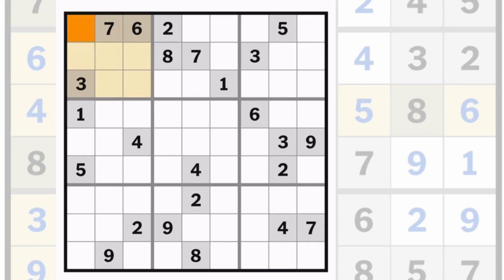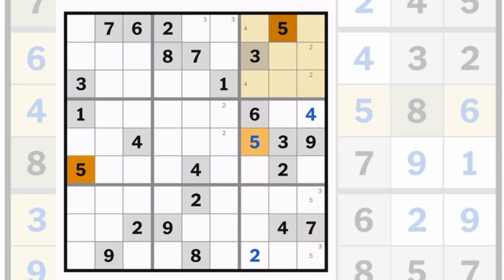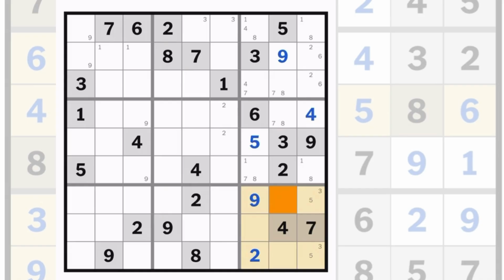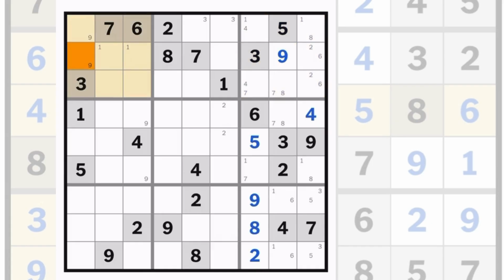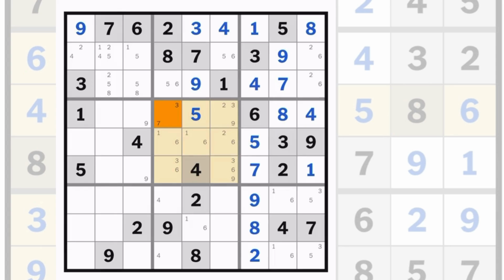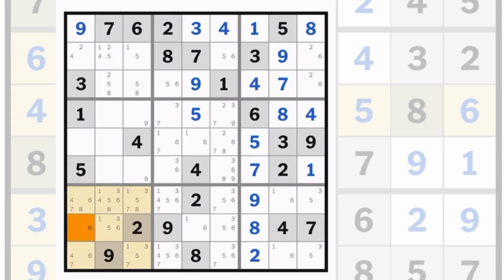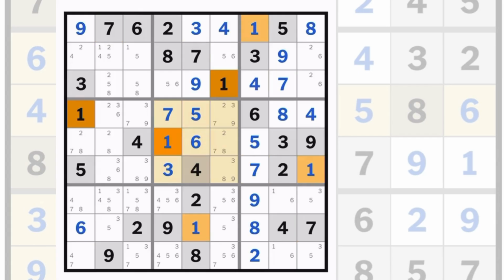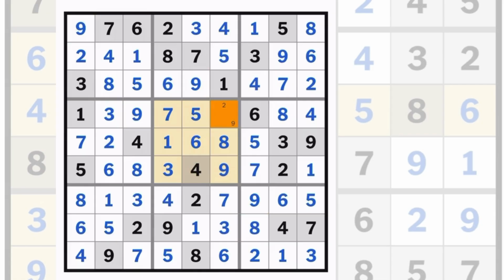NYT Sudoku HARD puzzle of 27-11-2025 Solved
In todays video, I have shown how to solve NYT Sudoku Hard Puzzle of 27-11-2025 without any guesswork.